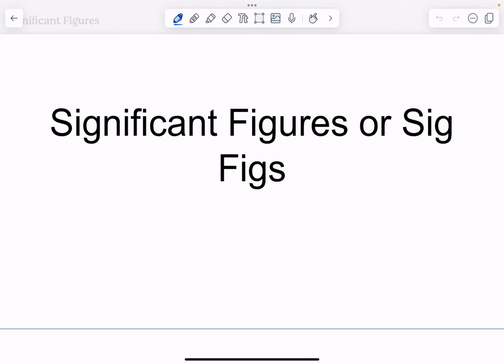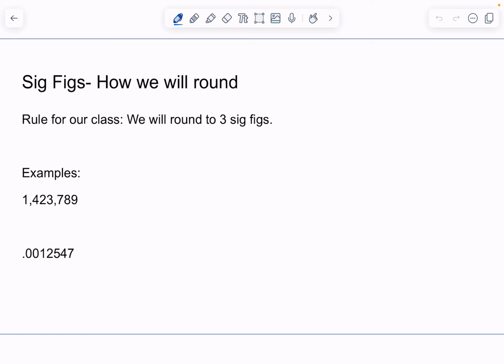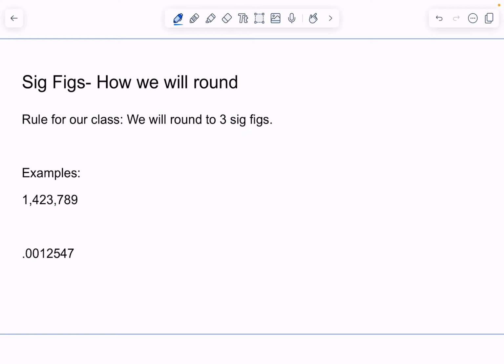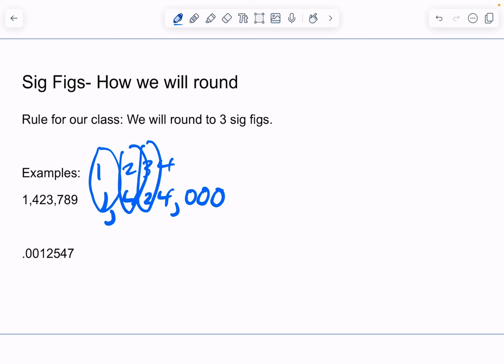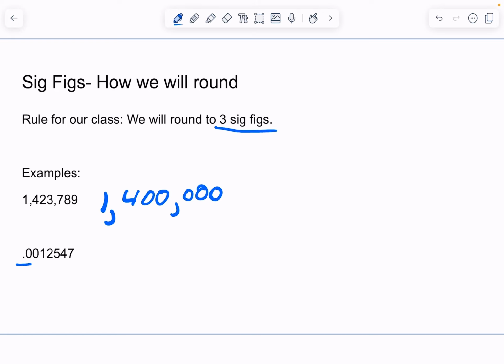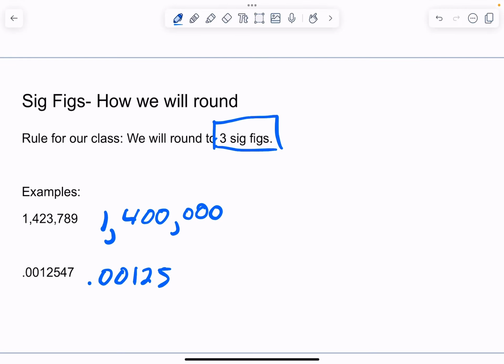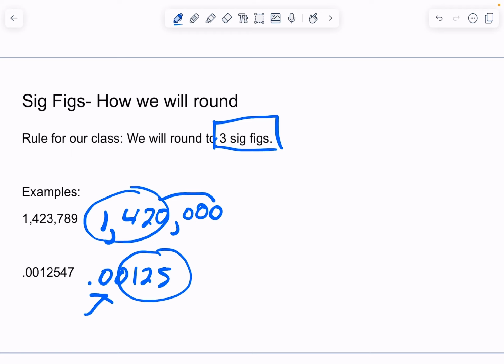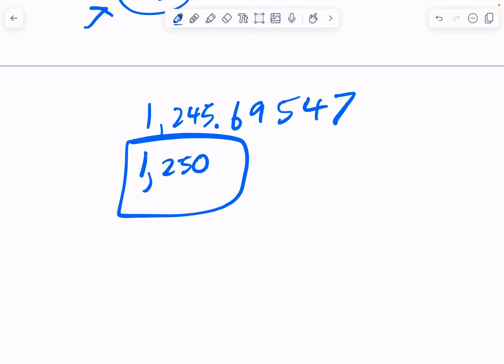Significant Figures Help Video